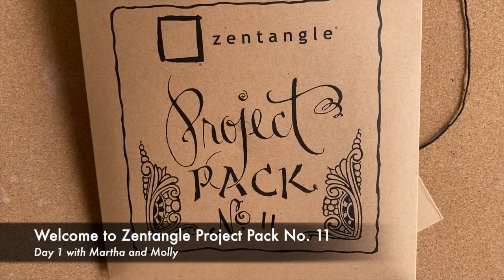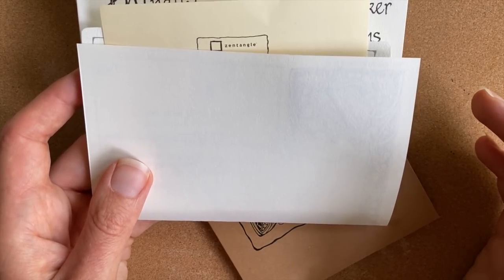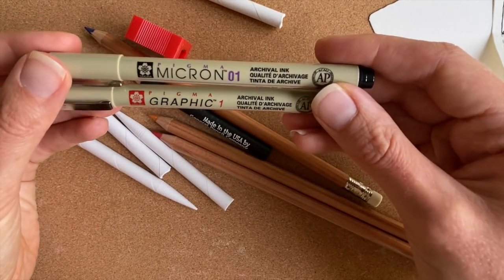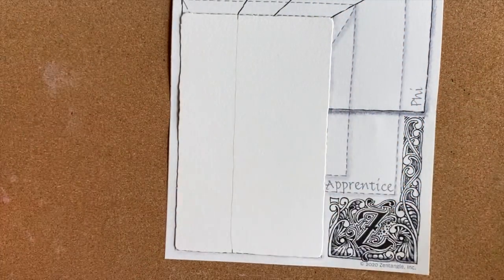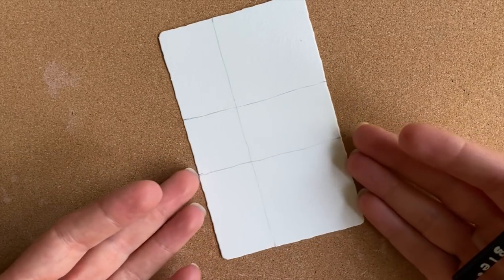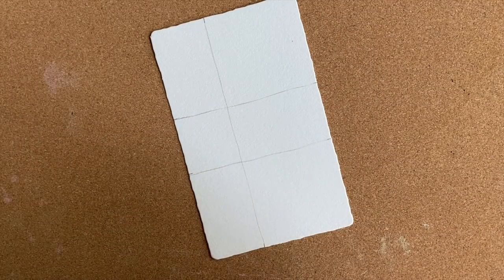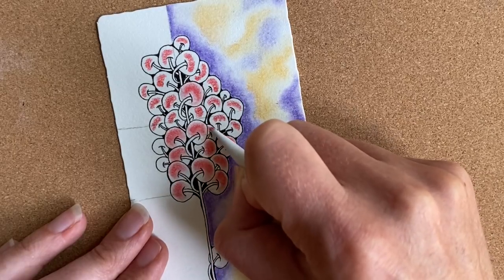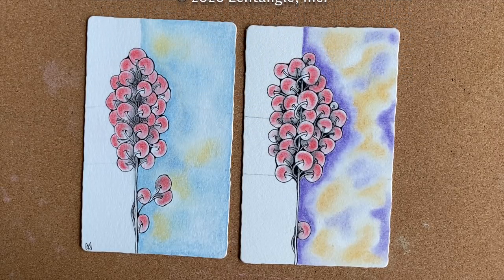Zentangle Project Pack No. 11 - Day 1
Join Rick and Maria as they guide you through Day 1 of this video series.

Rick Roberts and Maria Thomas, the founders of Zentangle, share many of these stories through their own artwork, teachings, travels and interactions. One particular story we often share is Rick and Maria’s common fascination with geometry, divine proportion, and the Fibonacci sequence. Discovering and studying how nature, art, music, architecture and yes, patterns too, unknowingly follow geometric proportions and sequences, has been a huge part of their journey together. We welcome you to join us as we continue this journey in a Zentangle way.

Don't panic though, just as the sunflower and the nautilus did not consult a calculator to grow, the lessons within this project pack require no mathematical planning or skills. We will explore a new place for tangles to live, we will dig deep into the concept of Fragments and Reticula and take pleasure in the delicate techniques of shading with both graphite and color. And then we will sit back and admire it all.